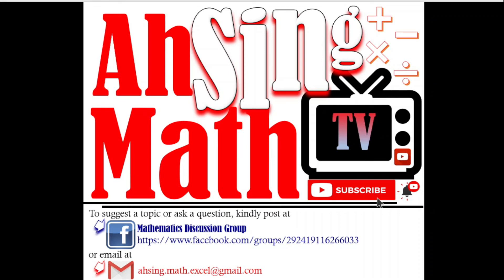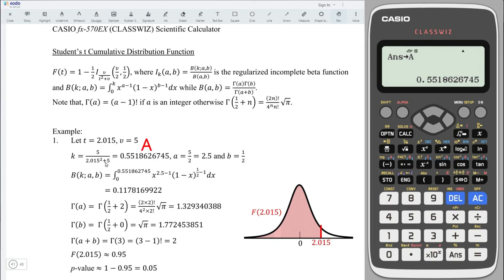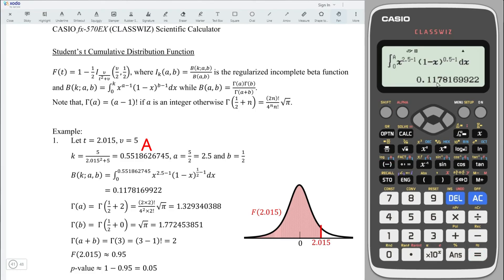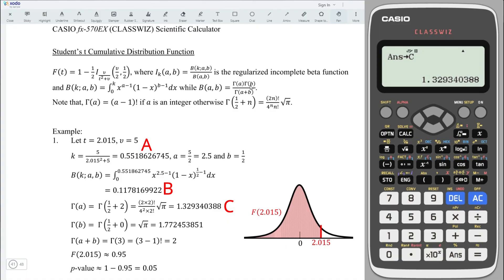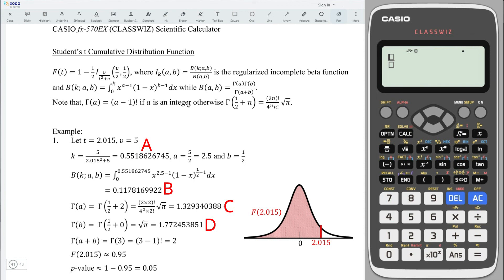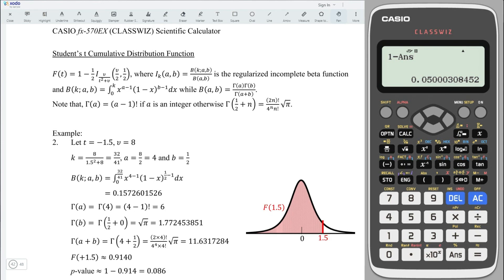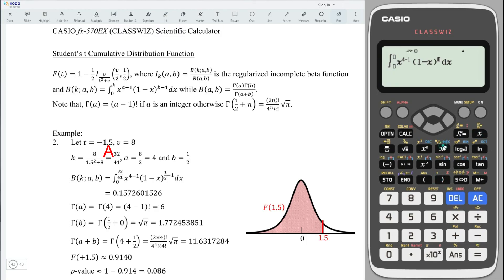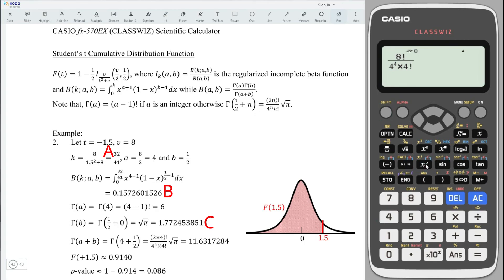Calculate p-value for Student's t-distribution by using calculator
After computed test statistic, we need a p-value if we are using p-value approach. The problem is, sometime we may not be able to find a value from the statistical table that matched the test statistic and approximation is not allowed. If we do not have any statistical tool but calculator is the only choice, this video could help you! Most importantly, it is not difficult!
How to obtain the p-value of a Student's t-distribution by using Casio ClassWiz scientific calculator?
If degrees of freedom and test statistic are given, how to find the p-value of the Student's t-distribution using Casio fx-570EX calculator?
If degrees of freedom and critical value are given, how to find the significant level of the Student's t-distribution using Casio fx-991EX calculator?

Noted that, the regularized incomplete beta function always returns a p-value for a two-tailed test. Take half of its value, we would obtain a p-value for one-tailed test.